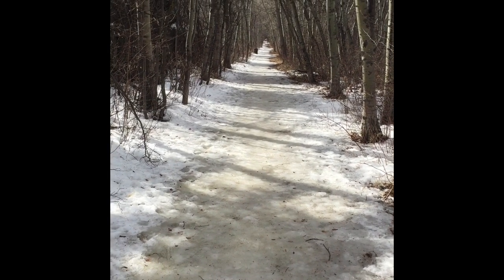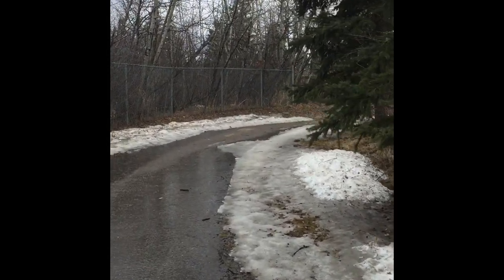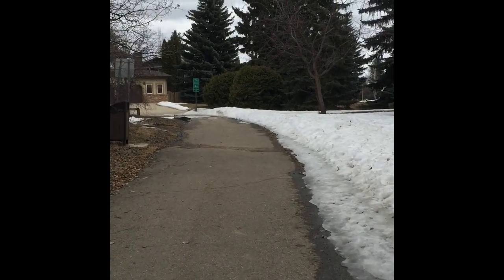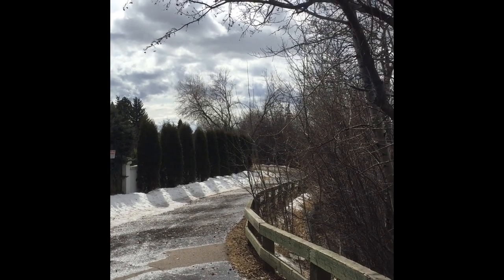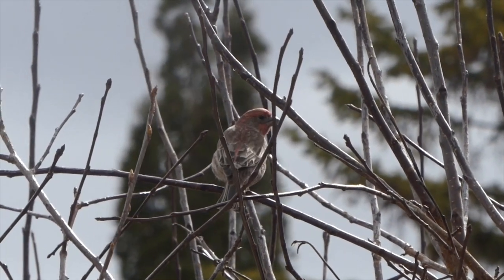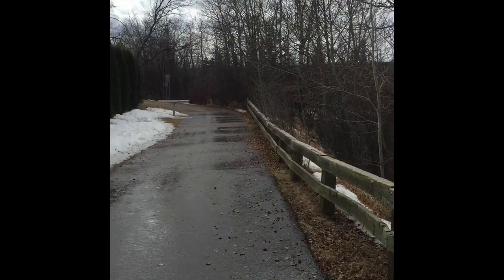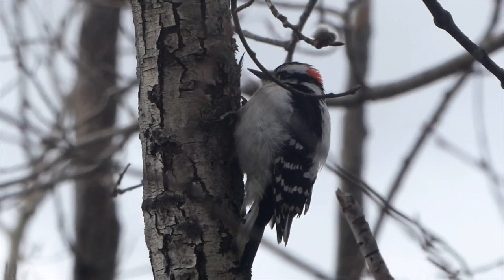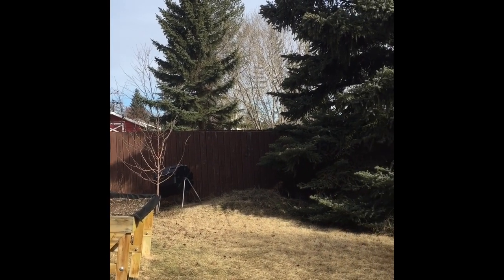Neighbourhood Nature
Join us each Wednesday evening as we explore the nature in our neighbourhood.